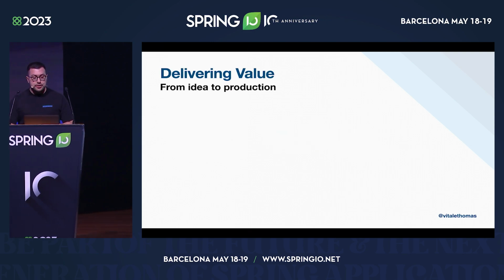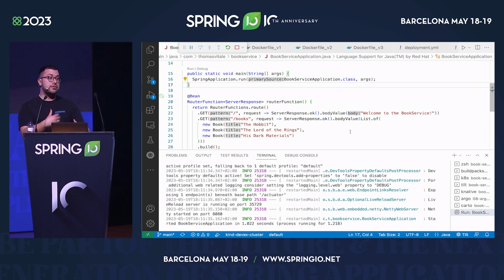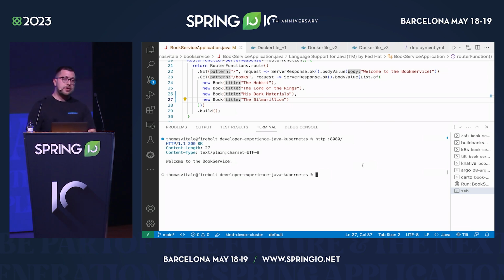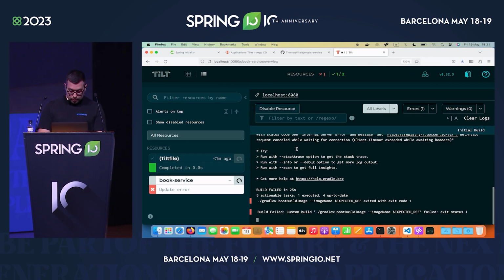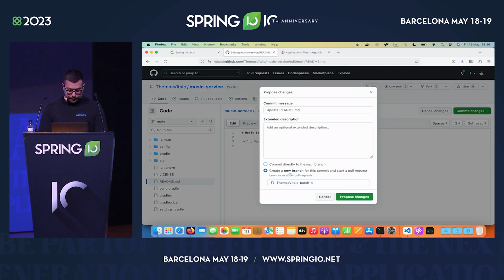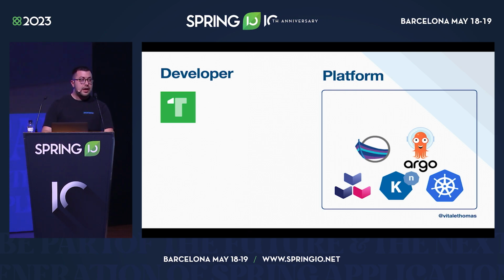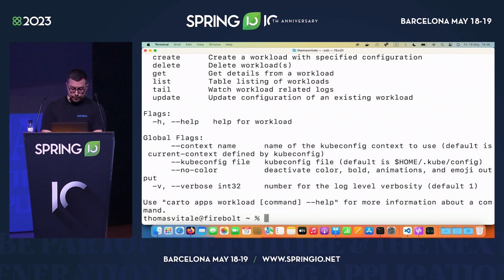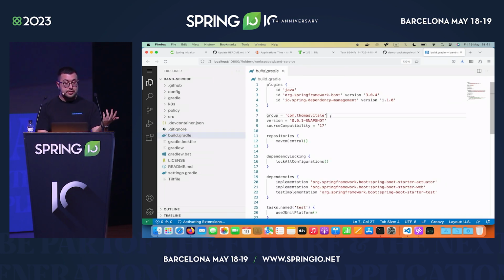Developer Experience with Spring Boot on Kubernetes by Thomas Vitale @ Spring I/O 2023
As a developer, working with Kubernetes too often leads to too much cognitive load, inefficient inner development loop, and friction in the path to production. This session is structured as a series of iterations on the developer experience to improve those three aspects and boost productivity.

In the cloud-native world, being a developer might be challenging. The number of technologies and patterns to know can be overwhelming. This session presents an approach based on open-source technologies and focuses on improving the inner development loop and continuous delivery on Kubernetes. The end goal is to deliver value continuously, quickly, and reliably.

First, I’ll present several techniques for working locally effectively and productively. Should you run Kubernetes in your development environment? I’ll cover a few different options. Using Spring Boot, we’ll build a cloud-native application following the principles of test-driven development. The inner development loop will be enhanced with Cloud Native Buildpacks, Tilt, Knative, and Telepresence.

Continuous integration is a crucial practice for continuous delivery. We’ll check in code regularly, triggering an automated process to build, test, and package the application. Do you use pull requests? Relying on ArgoCD and the GitOps principles, I’ll show you how to work with temporary environments created dynamically when a new pull request is opened.

Finally, we’ll use Cartographer to glue together all these different tools and design a golden path to production on Kubernetes, providing a clear separation of concerns and letting developers focus on delivering value.